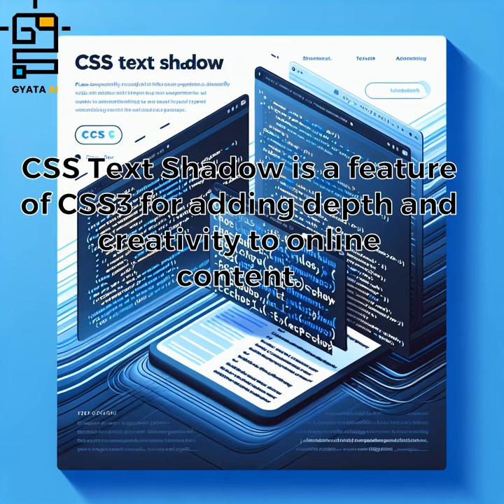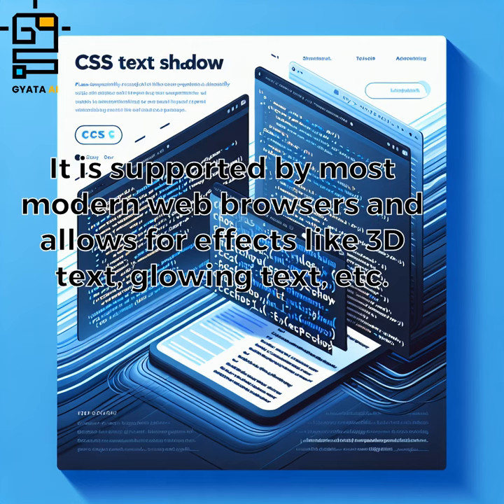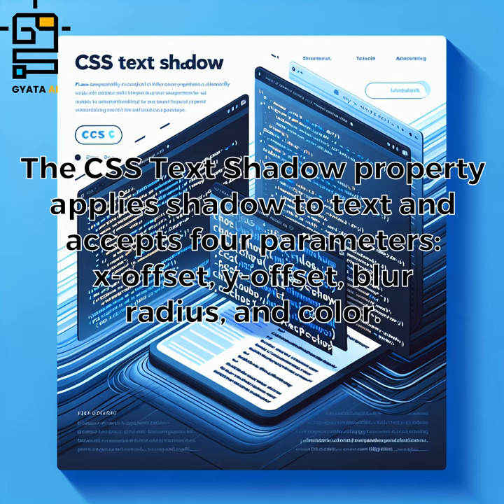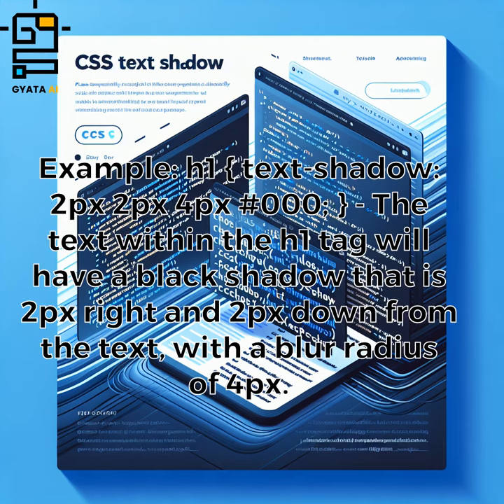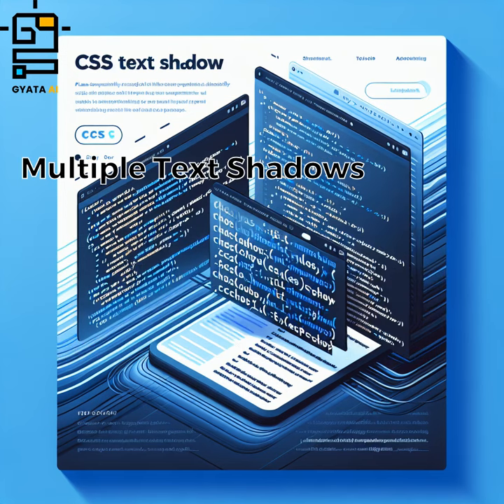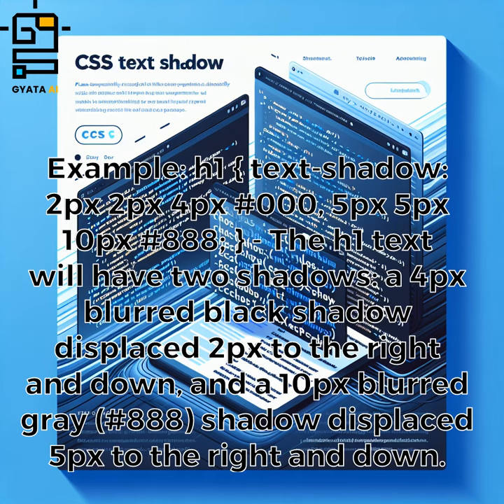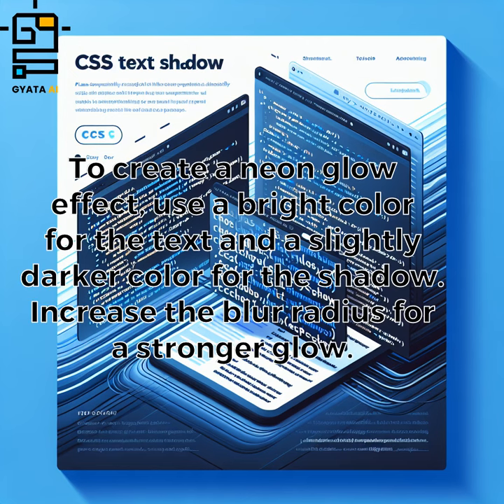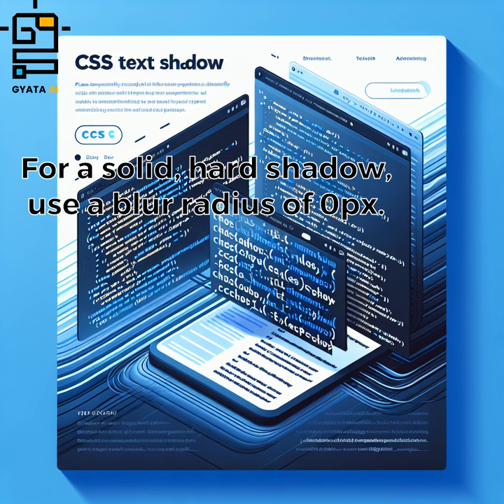CSS Text Shadow